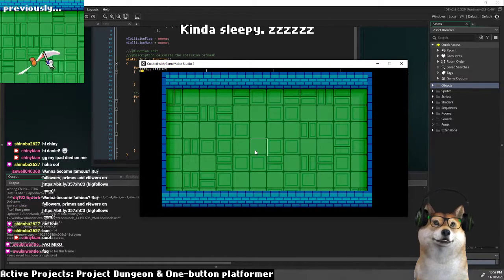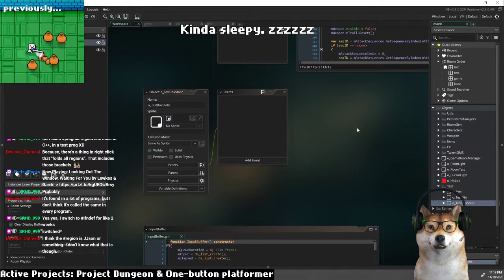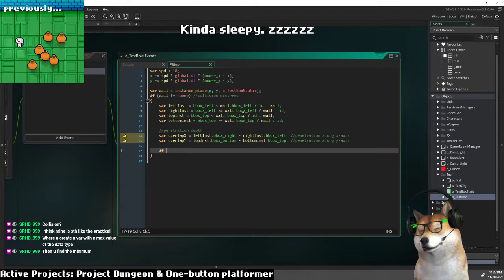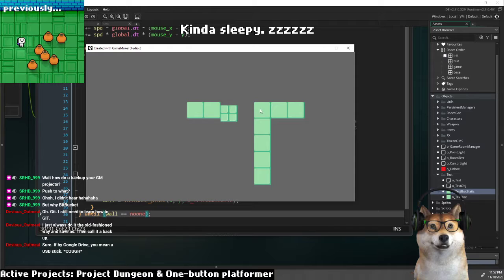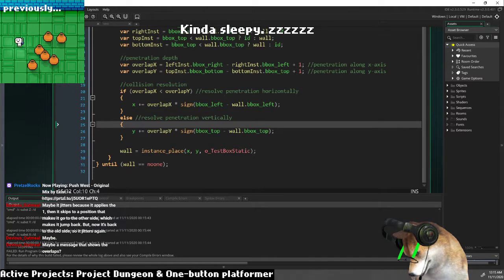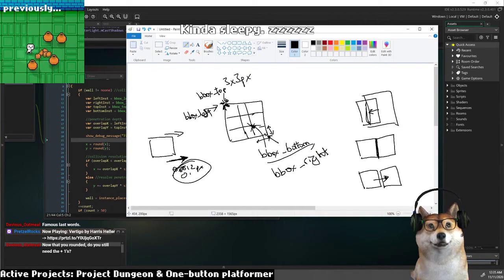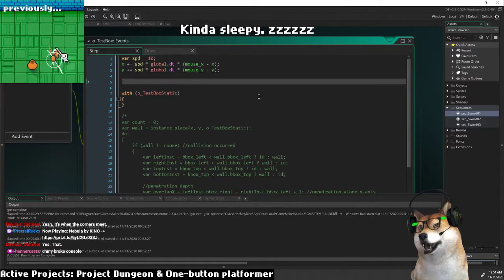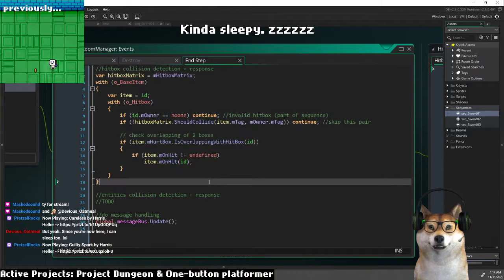Indie Game Dev Stream #77 - Project Dungeon | Redoing collision response